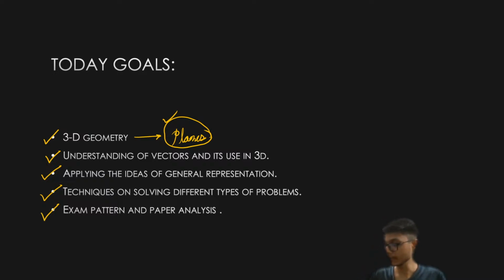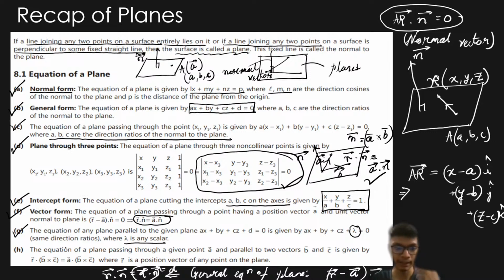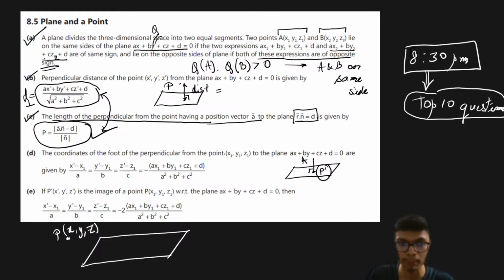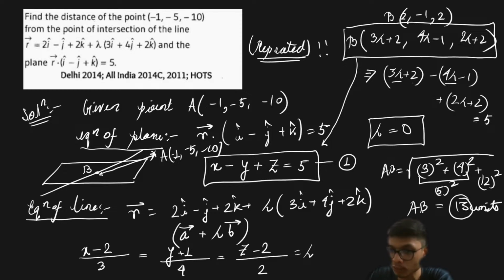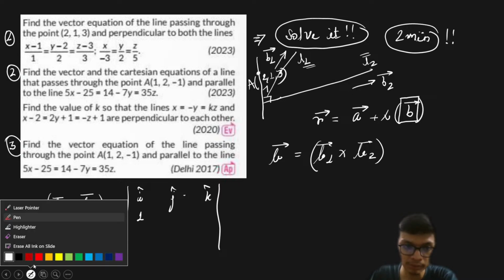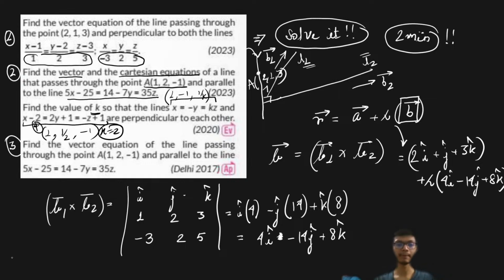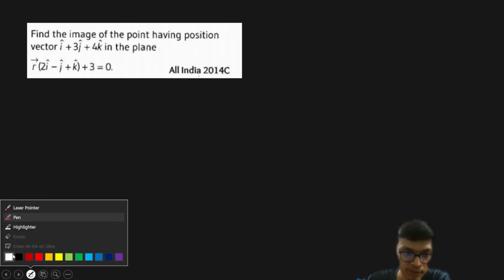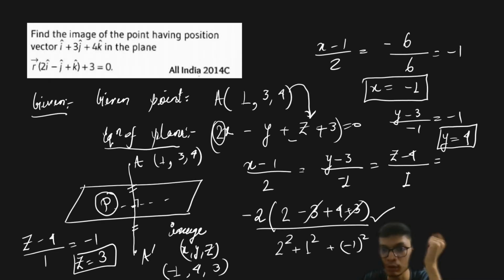3-D Geometry fast revision Class 12 By Sirsha sir [IIT Kgp] | Imp concepts + PYQs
12th: 97.6%(CBSE) DAV PUBLIC SCHOOL.
10th: 95%(ICSE) SJCHSS
JEE MAIN 99.4percentile+
JEE ADVANCED (IIT KGP)
WBJEE : CRL 265